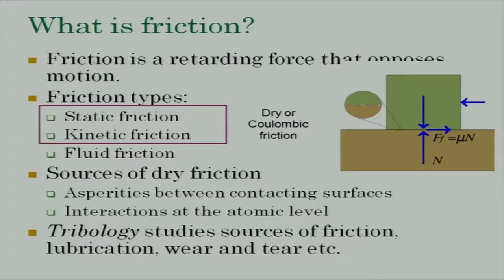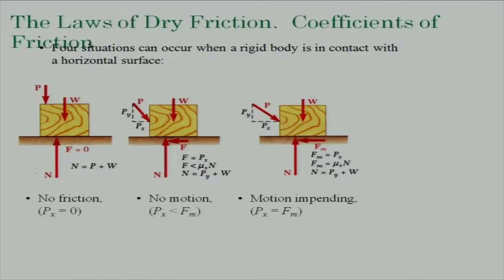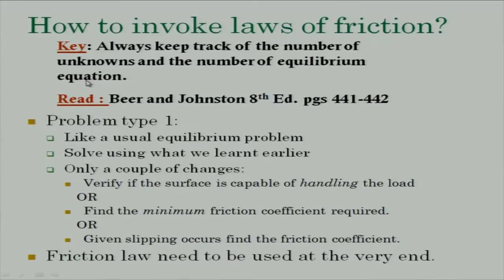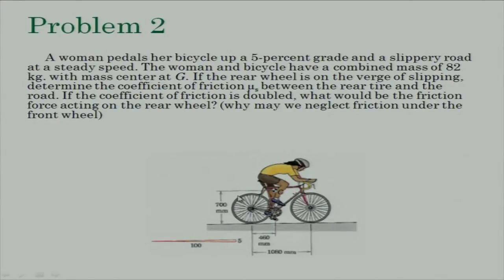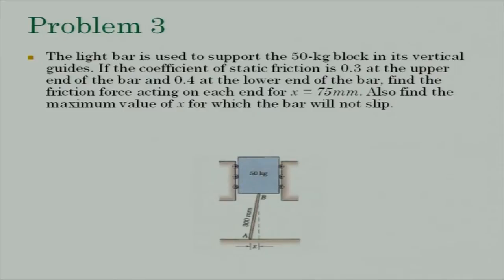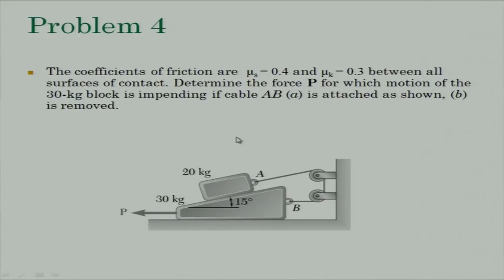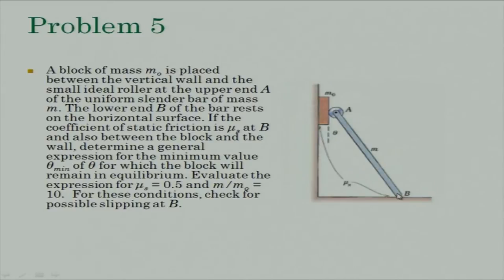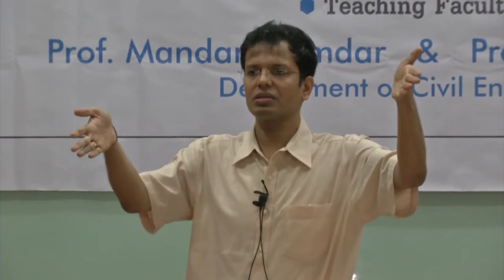EM C L7A Friction in Action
This is part A of 7th session of Engineering Mechanics workshop arranged for coordinators. It was delivered by Prof. Mandar Inamdar from IIT Bombay.

In this session he talked about friction, static friction, kinetic friction, coefficient of friction, laws of dry friction, took questions from participants and solved few problems for the same topic.

The syntax used in the video title is as follows :
EM - Engineering Mechanics
C - Coordinators Workshop